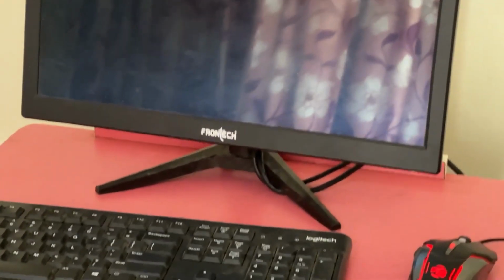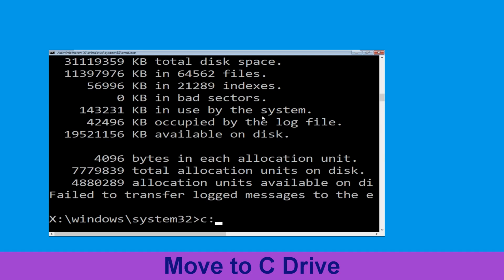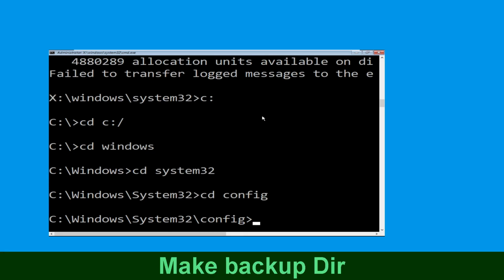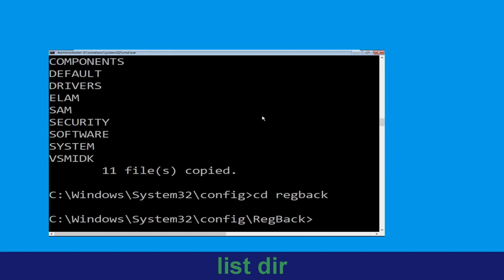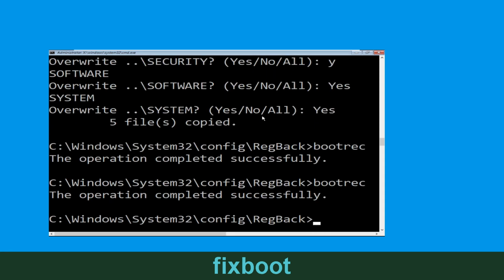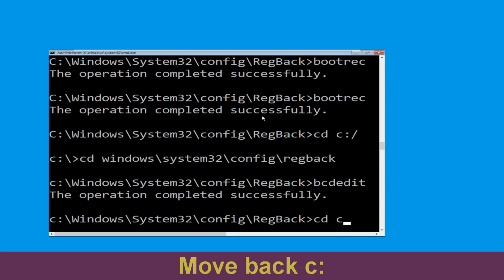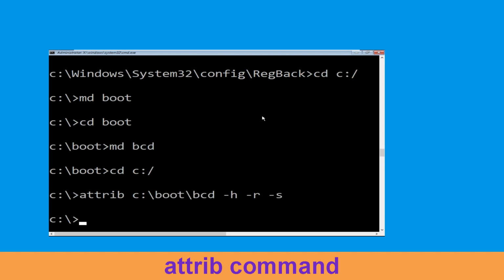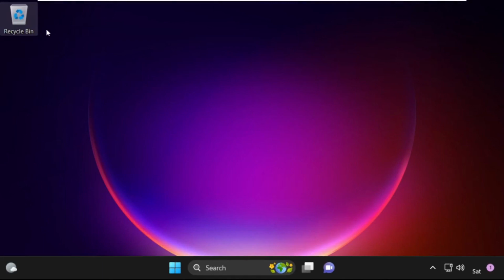SYSTEM_THREAD_EXCEPTION_NOT_HANDLED_M 0x1000007E Windows 11 Blue Screen Error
• IRQL_NOT_LESS_OR_EQUAL Error
• BAD_POOL_CALLER Error